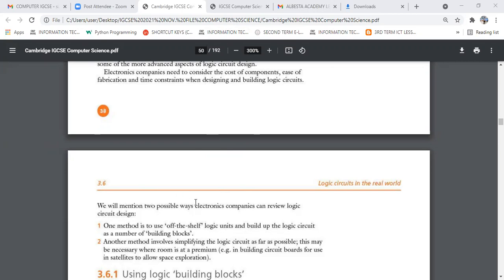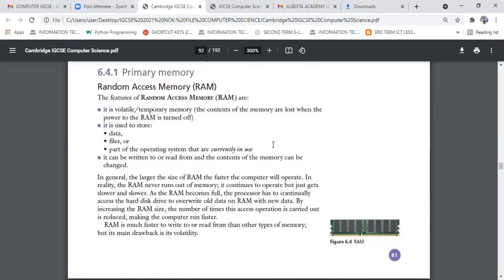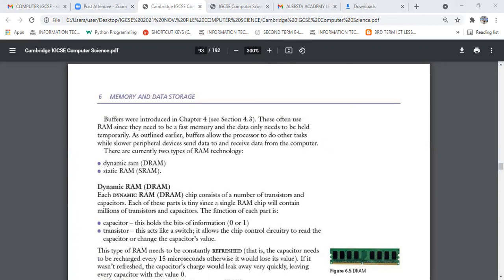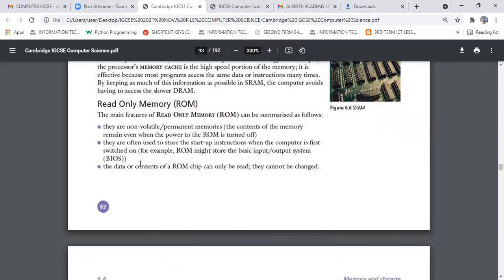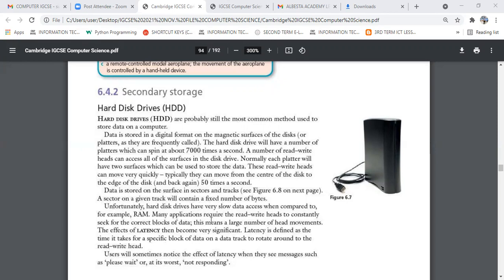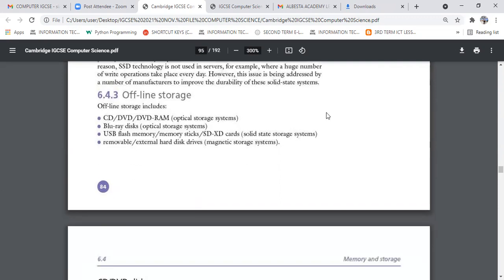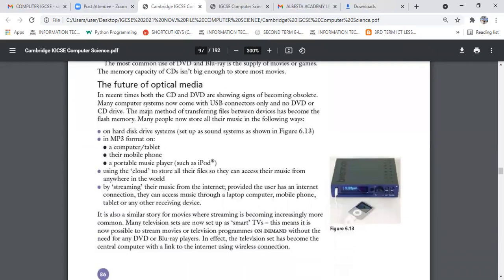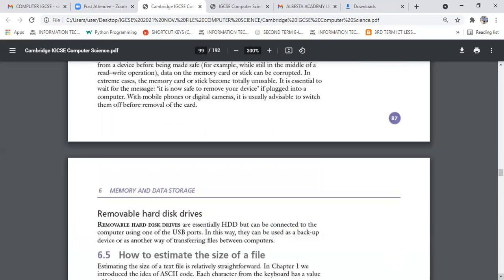Memory, Storage Devices and Media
IGCSE (COMPUTER)